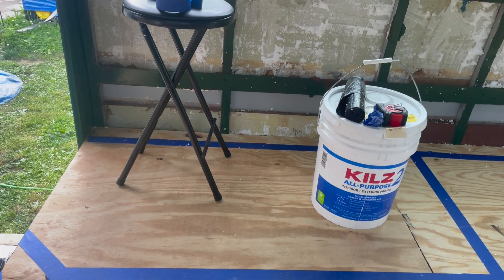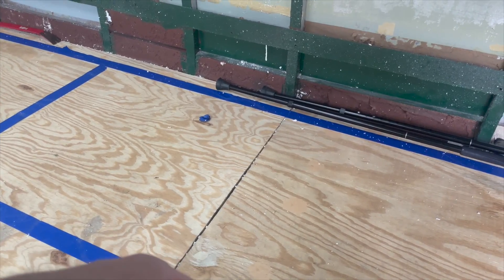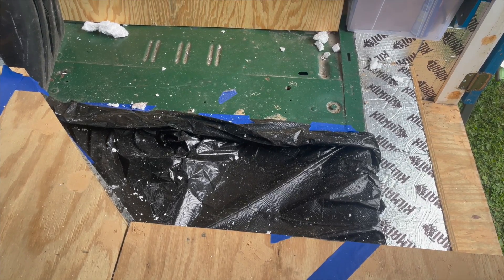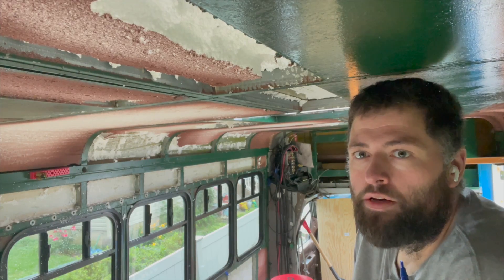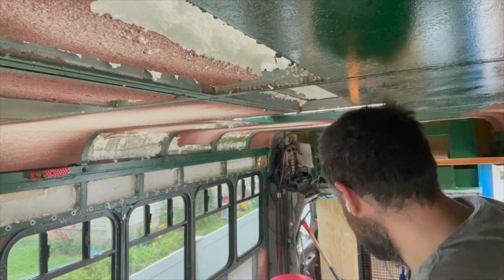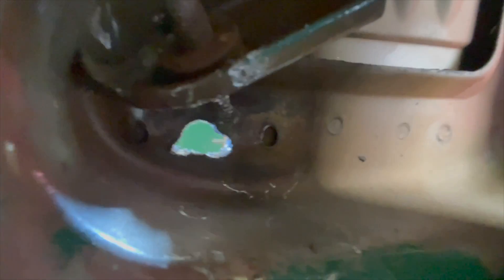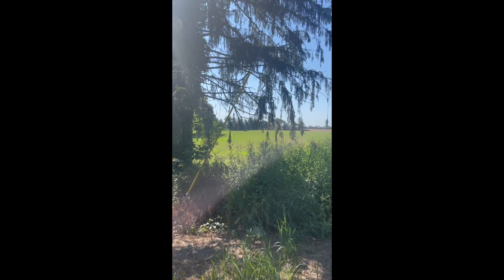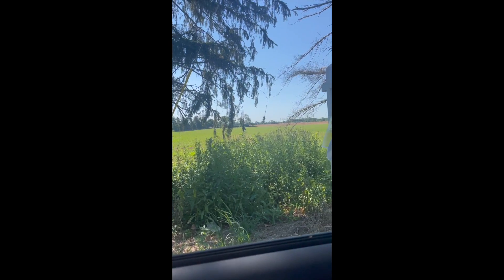Nimbus 1326 S:01 E:05 Back to the Bus!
We got back to working on the bus this week before we had our plans for our future property changed.  Check out the updates in this week's episode.